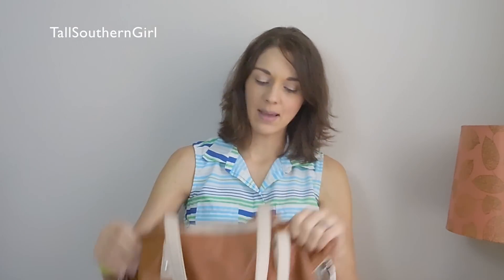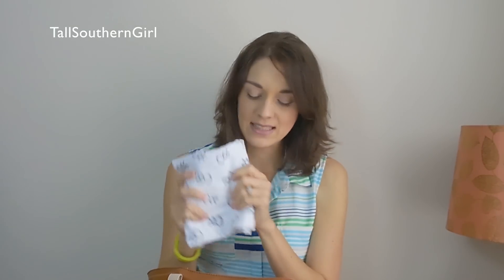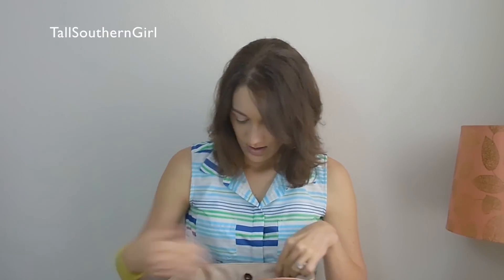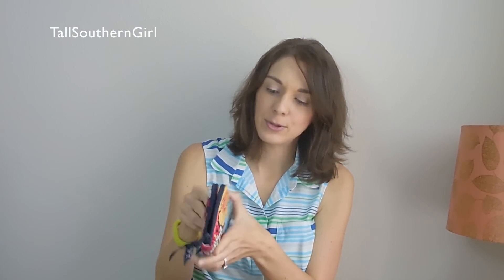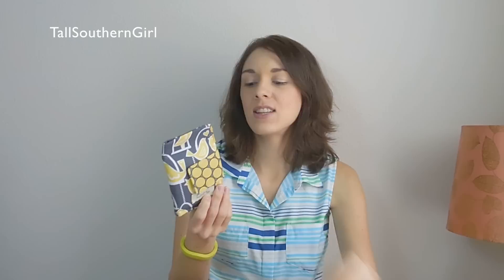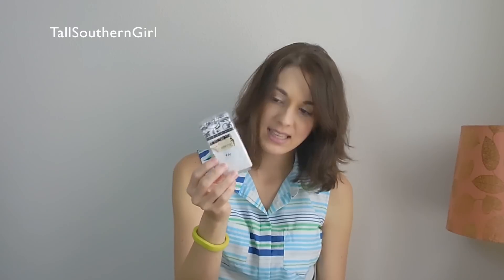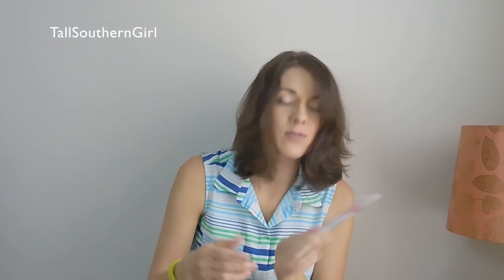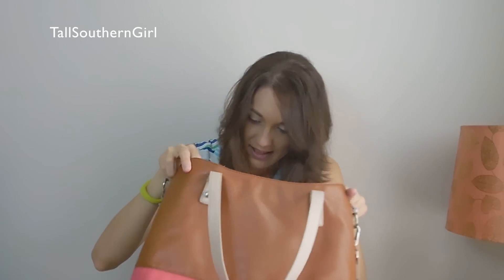What's In My Diaper Bag/Purse? | Spring 2015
Since I share my purse with my diaper bag or is it the other way around?! Anywho I just wanted to share what I keep in my Diaper Purse :) I like to keep it simple.

SUBSCRIPTIONS I RECEIVE & LOVE!